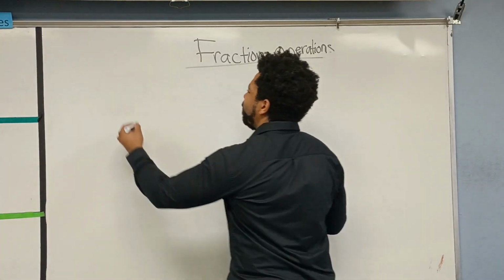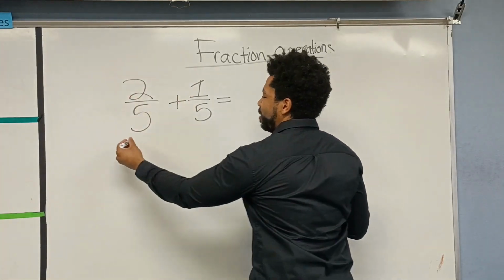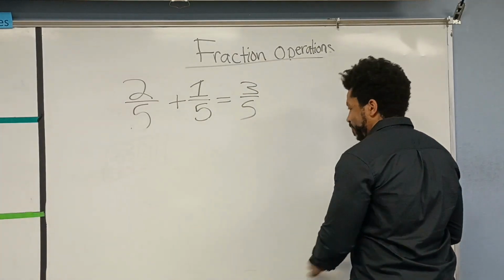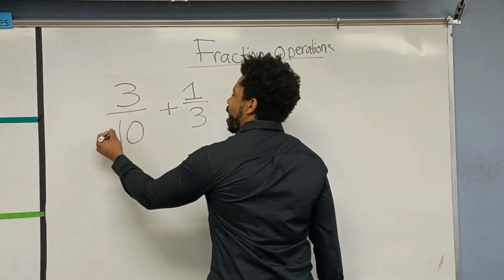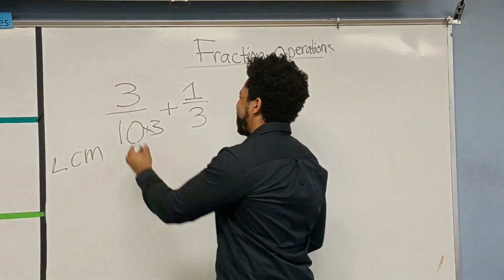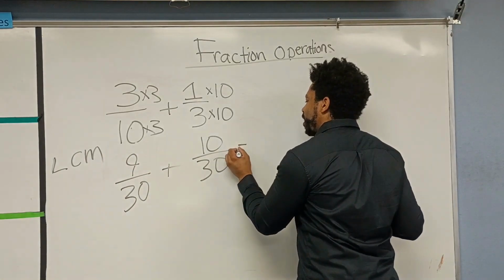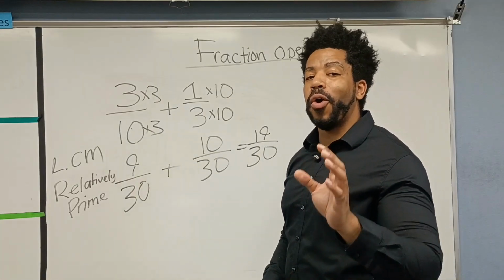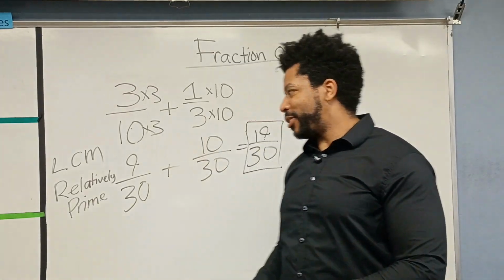Adding Fractions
In this video we learn how to add fractions with the foresight to know that this principle is built on in Algebra and the higher maths .  If you have any questions or comments don't hesitate to reach out in the comments ! May God Bless you, Keep you, and make his face shine upon you ! .